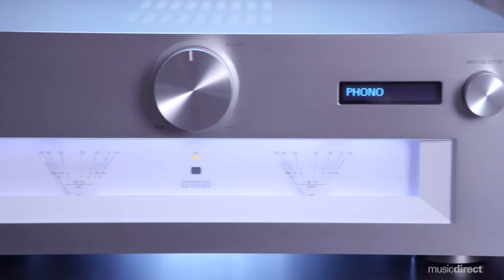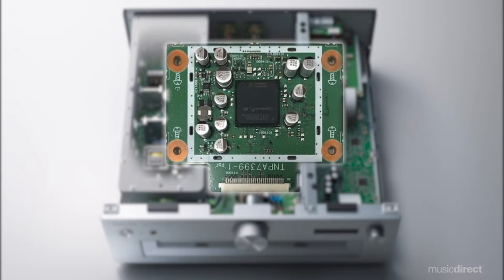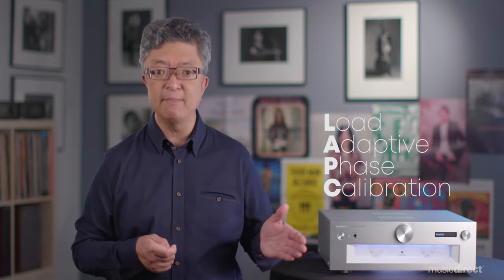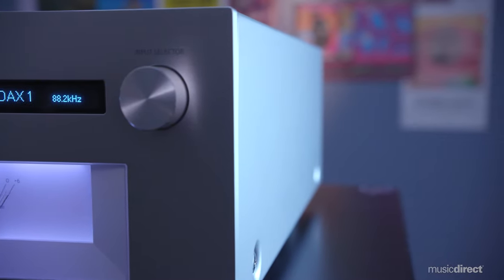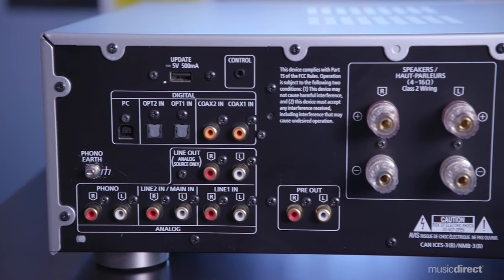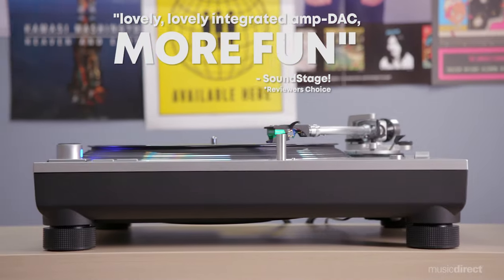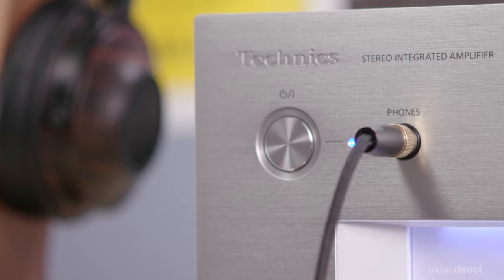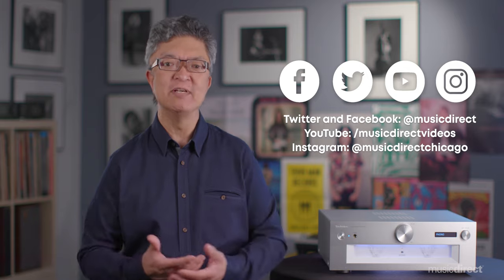Review: Technics SU-G700 Amplifier is a Grand Class Act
A review of Technics' SU-G700 Integrated Amplifier

Available now at Music Direct, the Technics SU-G700 Integrated Amplifier combines innovative, cutting-edge technology with stunning aesthetics. This elegant, authoritative amp utilizes Jitter Elimination and Noise-Shaping Optimization technology, and a unique pulse-width modulation circuit to transmit and process signals with minimal jitter — from input to the power stage. The SU-G700 also offers innovation with its high-speed, ultra-silent power supply.

When designing this amp, the engineers at Technics made painstaking efforts to ensure that any outside noise stays completely out of the way and that purity remains paramount. The result is an integrated amplifier that delivers remarkable dynamics and detail with stunningly realistic sonic textures.